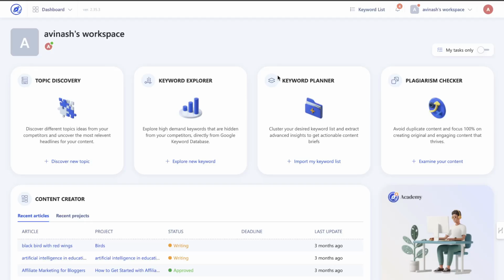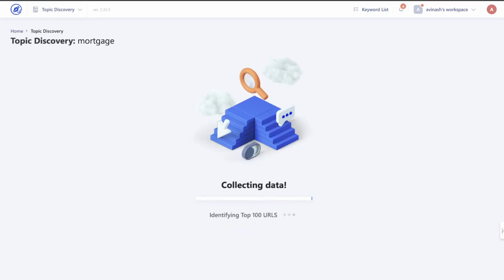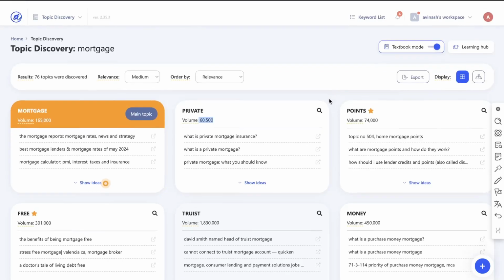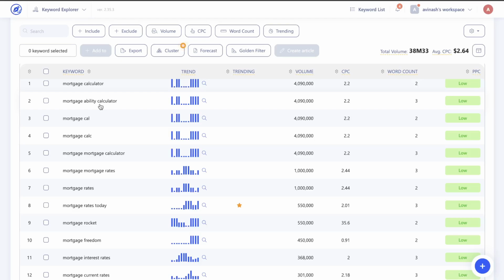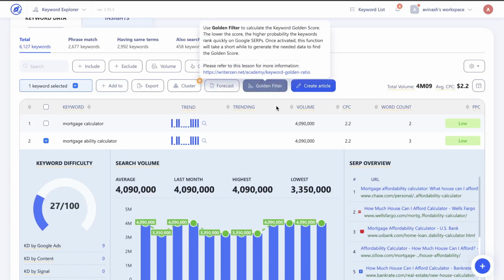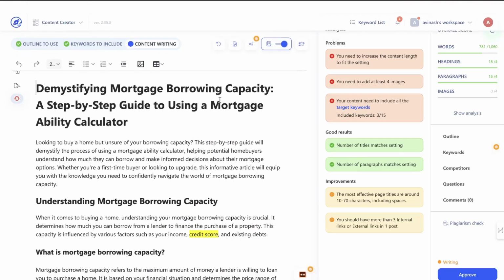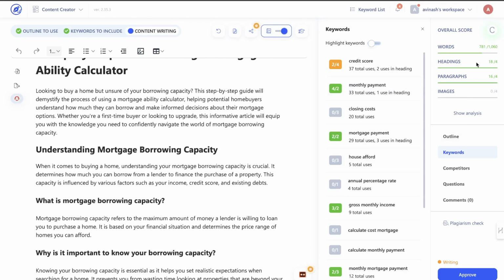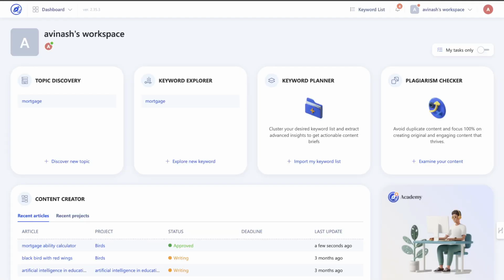Optimize Your Blog Posts To Rank #1 Using This Secret Tool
Optimize Your Blog Posts To Rank #1 Using This Secret Tool - WriterZen Review

In today's video, we're diving deep into WriterZen, an all-in-one SEO tool that's changing the game for content creators. Whether you're a blogger, marketer, or business owner, this tool can help you achieve top rankings on search engines effortlessly.

📊 What You'll Learn:

Keyword Research: Discover how WriterZen helps you find the most profitable keywords to target for your niche.
Topic Discovery: Learn how to generate engaging and relevant content ideas that resonate with your audience.
Content Optimization: See how to fine-tune your content for SEO success, ensuring it meets all the latest algorithm requirements.
Full Article Writing: Watch us demonstrate how to create high-quality, SEO-optimized articles from scratch using WriterZen's powerful writing assistant.
🎯 Why Choose WriterZen?
WriterZen is more than just a keyword research tool. It's a comprehensive solution that guides you from idea generation to content creation, making sure every piece of content you produce is optimized for maximum visibility and engagement.

📌 Don't Forget to:

💬 Leave a Comment:
Have you tried WriterZen? What are your thoughts? Share your experiences and tips below!